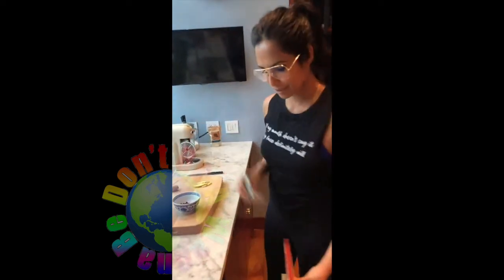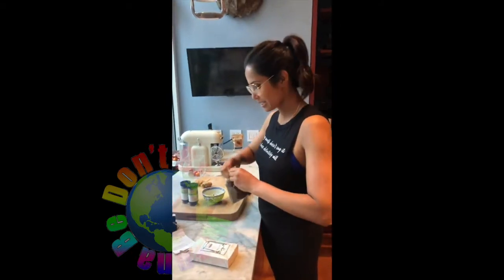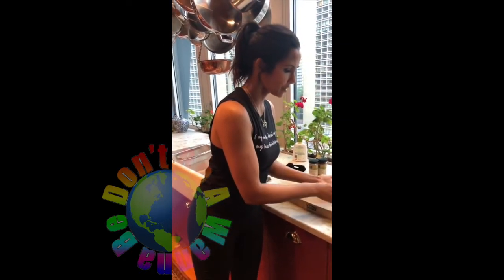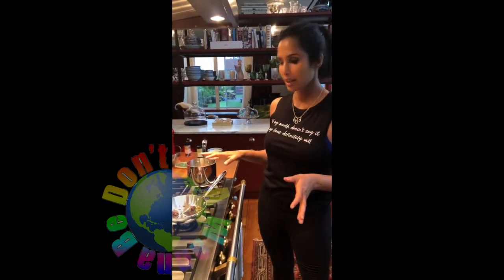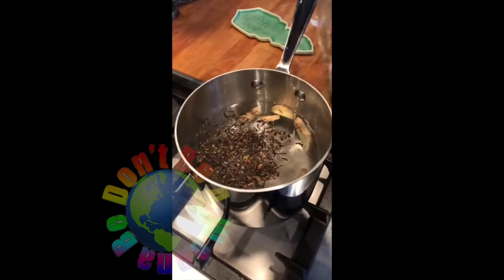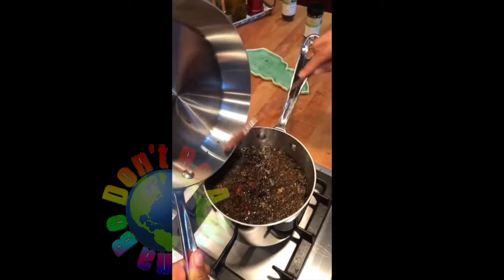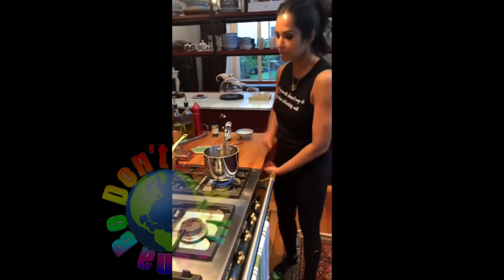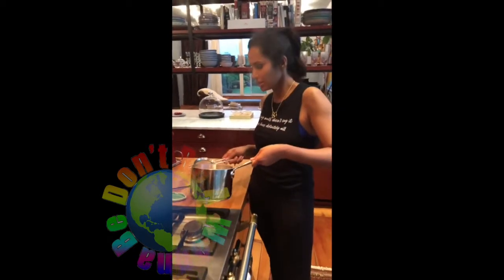Homemade Masala Chai ☕️ Recipe Padma Lakshmi of Taste The Nation and Top Chef!